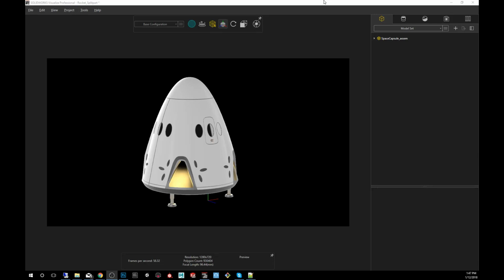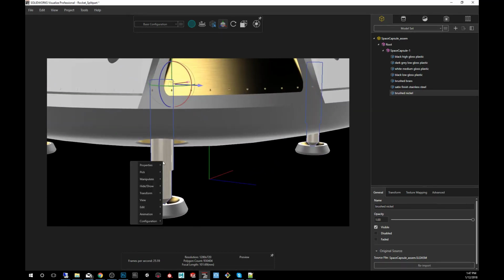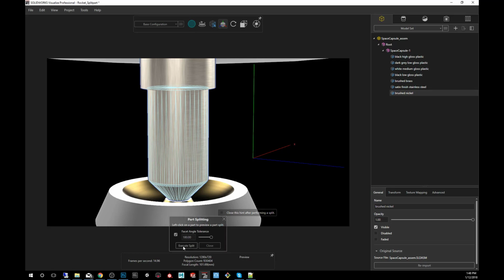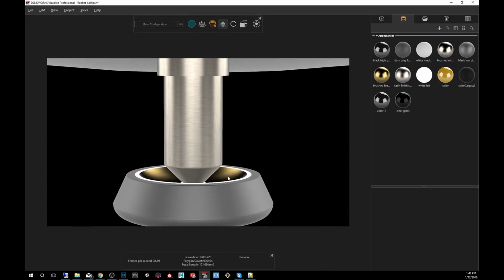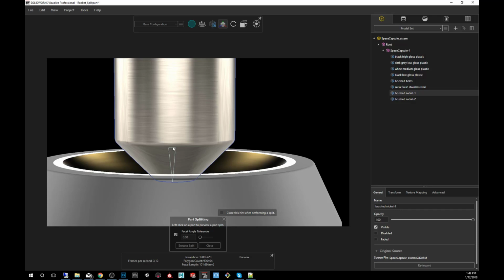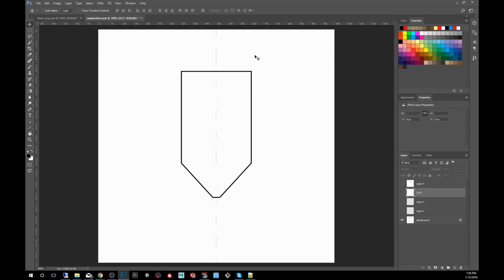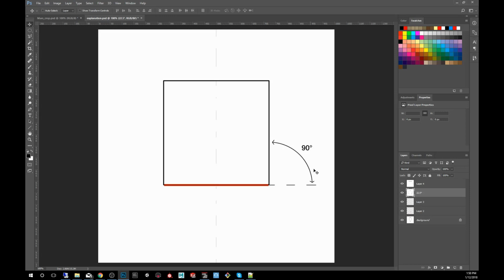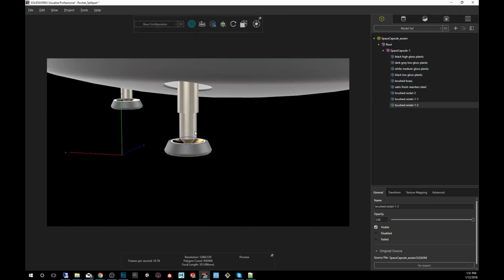SOLIDWORKS Visualize Quick Tips Using the Part Splitter